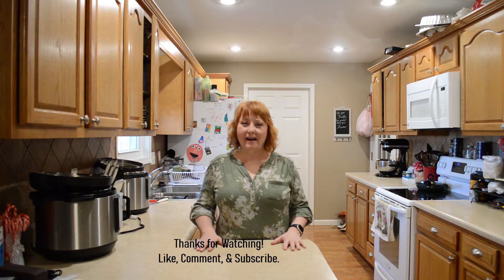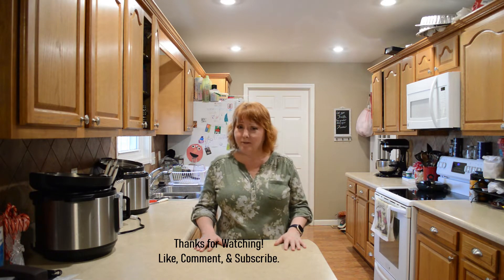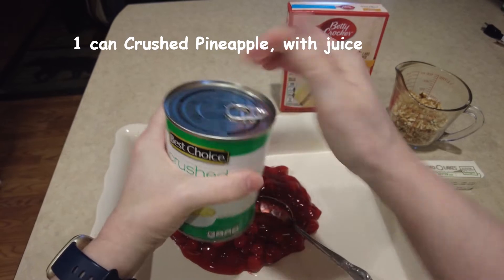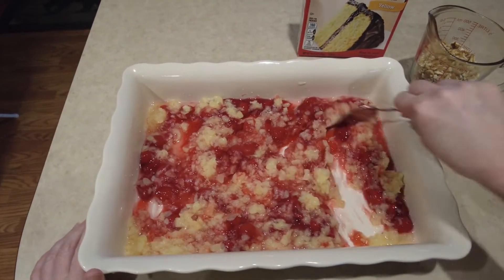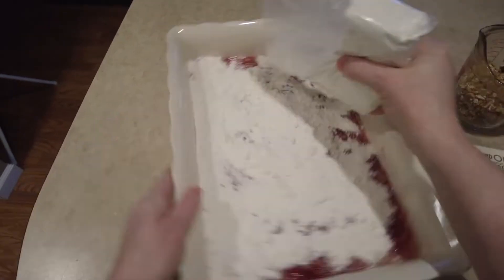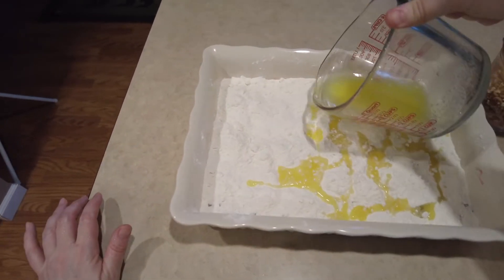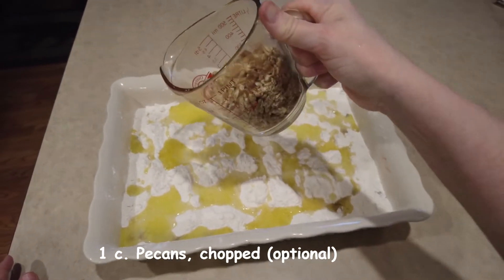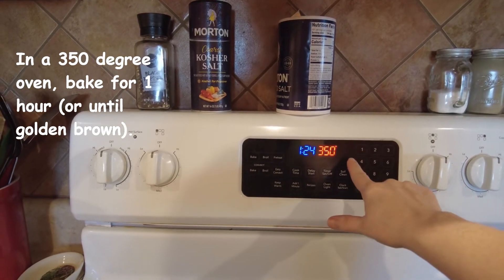Cherry Pineapple Pecan Dump Cake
Love a dump and bake dessert?
This one is filled with fruit, and the pecan topping adds a distinct flavor that is wonderful!

Ingredients:
1 can Cherry Pie Filling
1 can Crushed Pineapple, with the juice
1 Box Yellow Cake Mix
1 c. Pecans, chopped (optional)
1 stick Butter or 1/2 c., melted

Category: Education